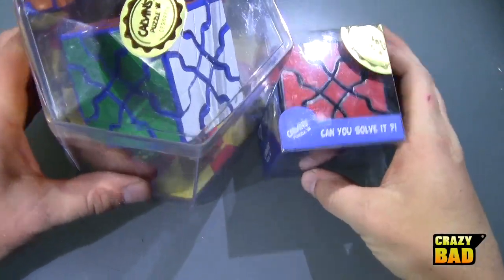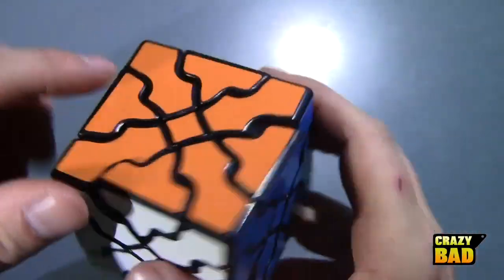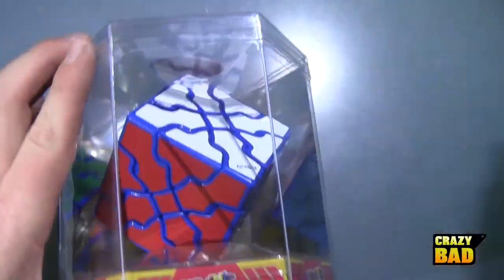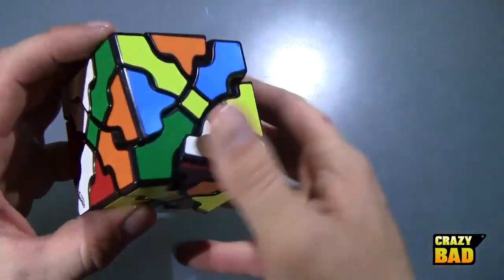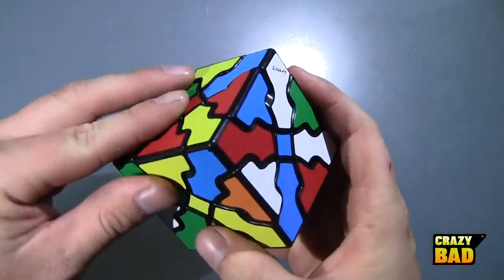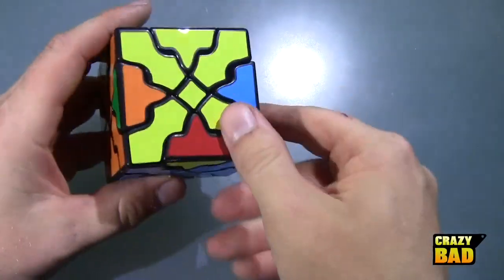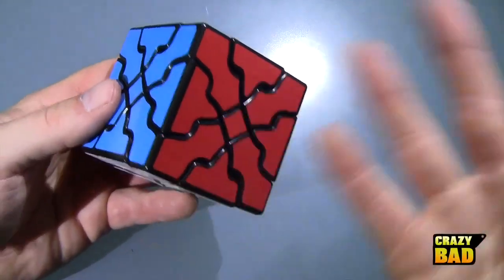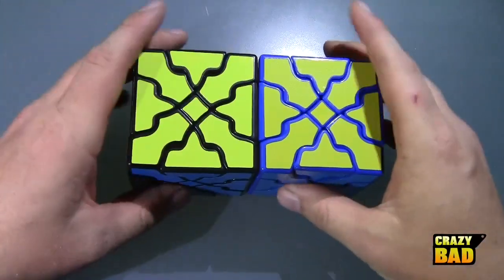Curvy Dino Review!